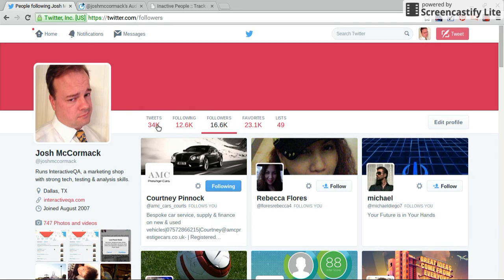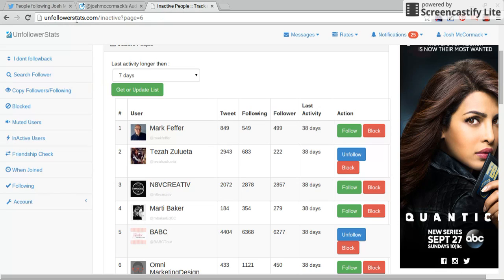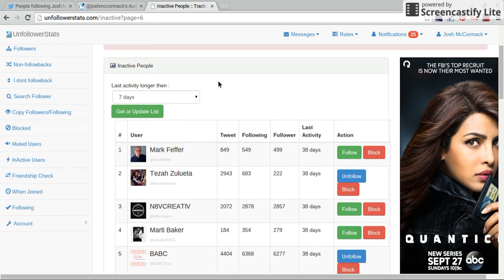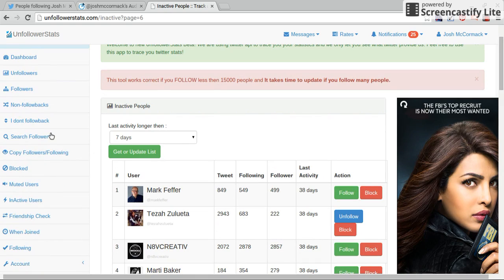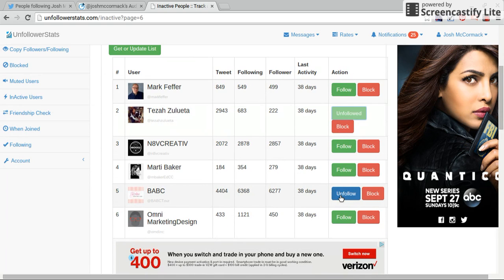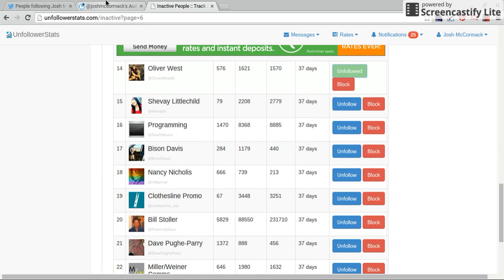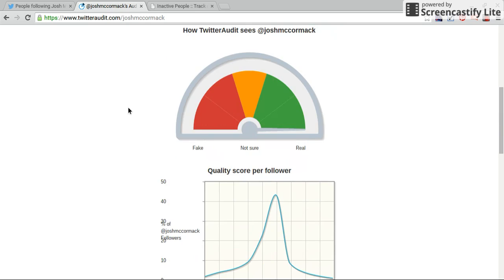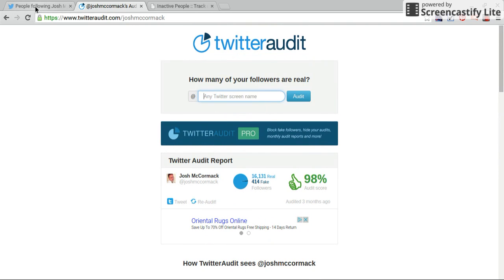Followers & Following on Twitter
How and why to find and follow, and unfollow people on Twitter.